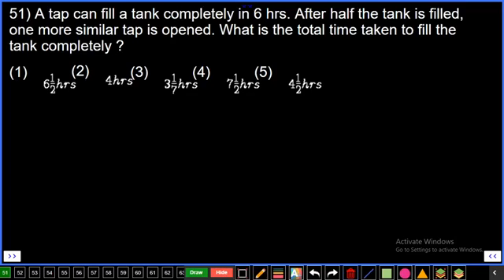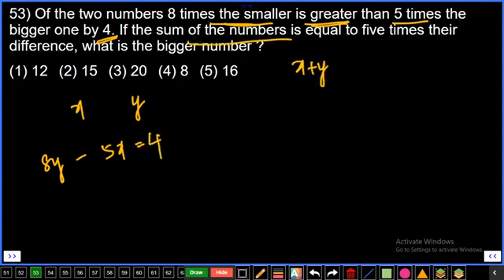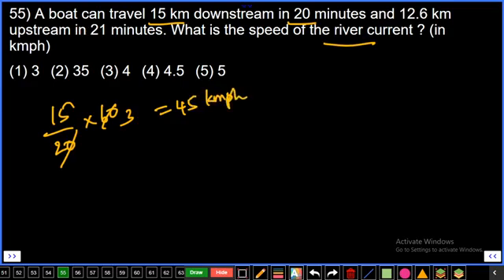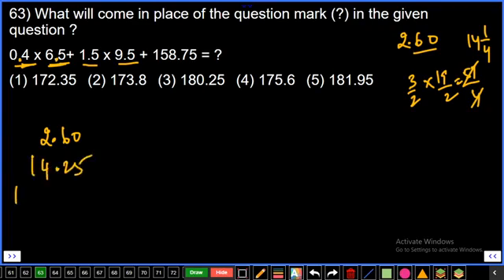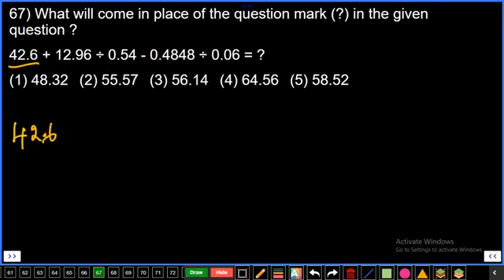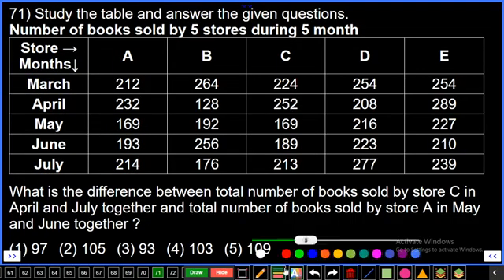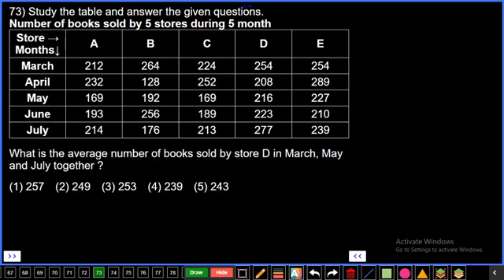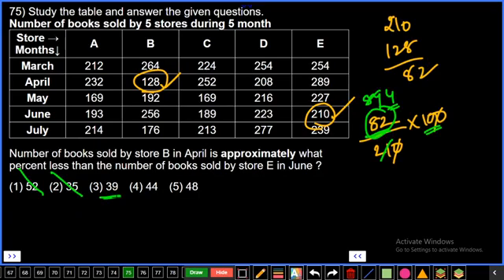SBI APPRENTICE 2020 MOCK TEST-58 QUANTITATIVE APTITUDE | NUMERICAL ABILITY IMPORTANT QUESTIONS